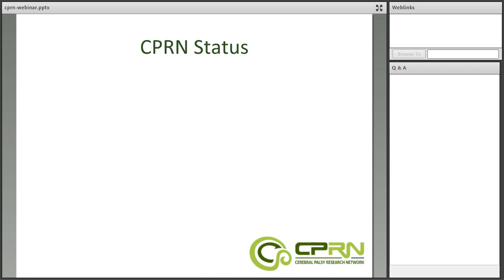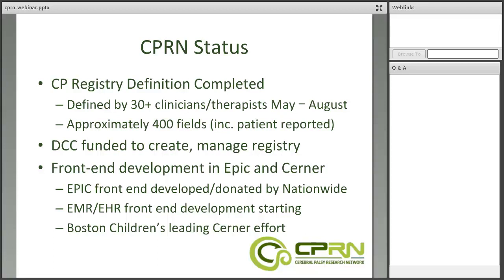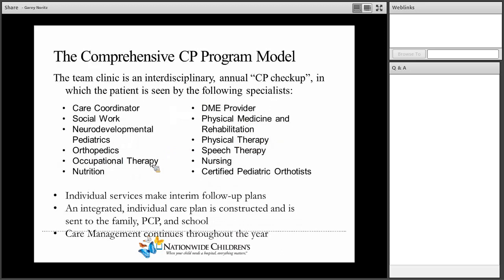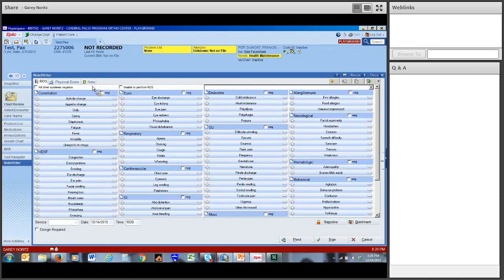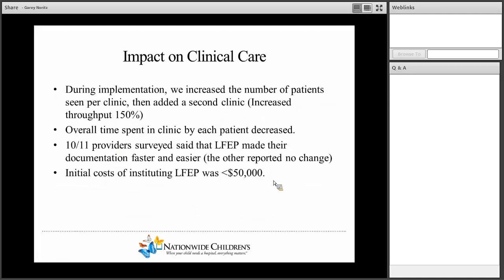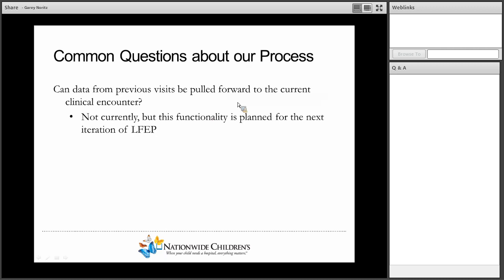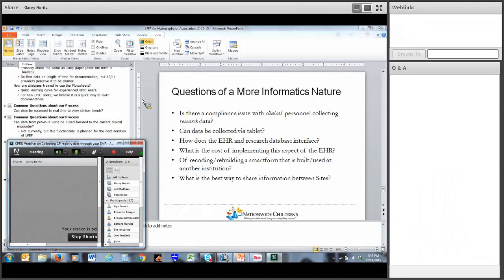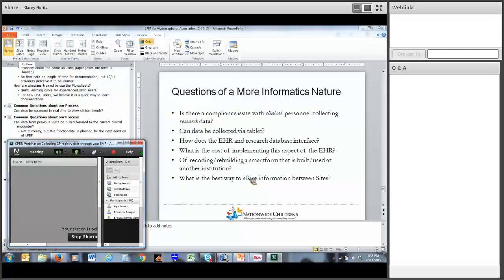CPRN Webinar on CP Registry Data Collection in Epic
In this webinar, CPRN Chairman and Founder, Paul Gross is joined by Nationwide Children's Chief Medical Information Officer, Dr. Jeff Hoffman and CP Program Director, Dr. Garey Noritz, to demonstrate how CPRN data collection works through Epic.